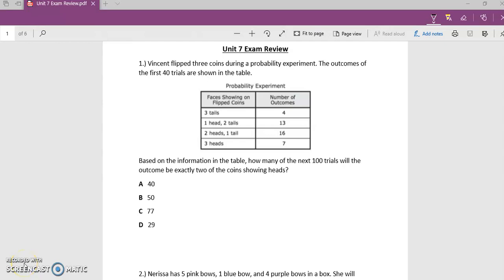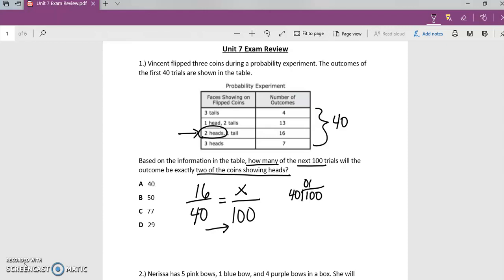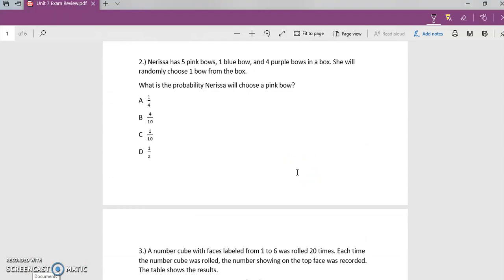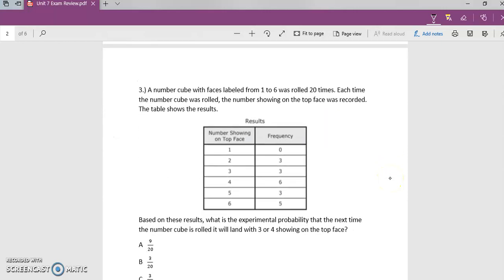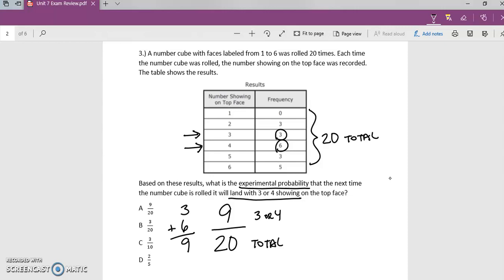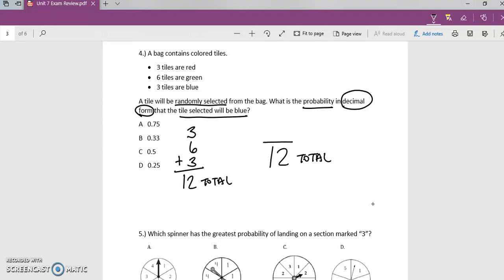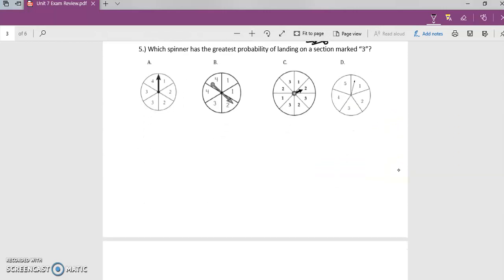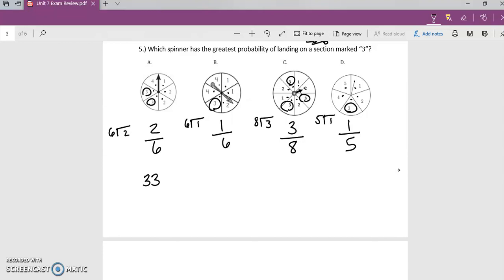Unit 7 Study Guide Problems 1 through 5